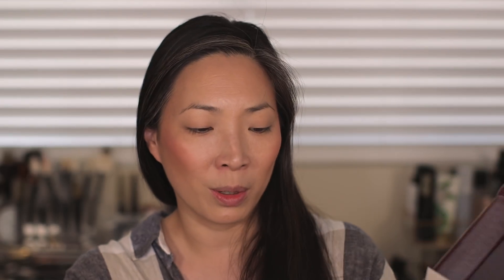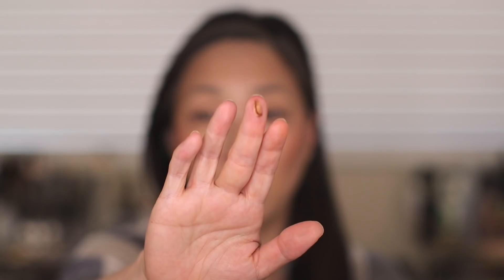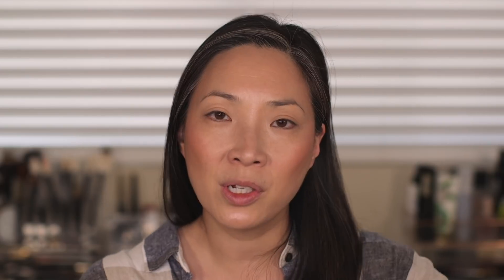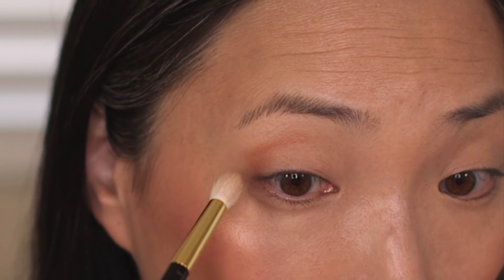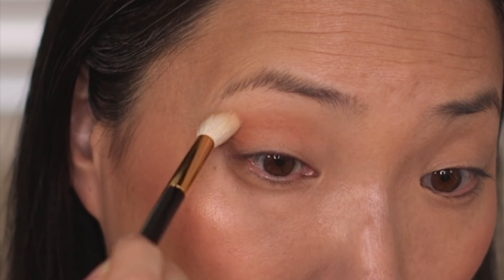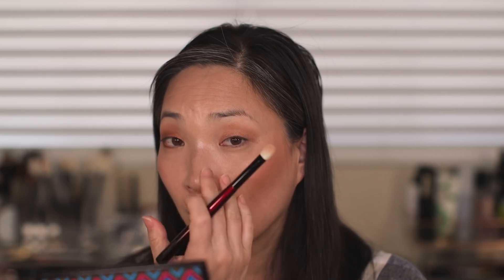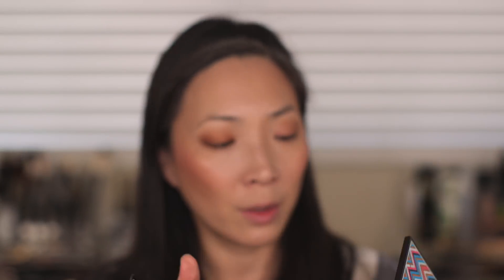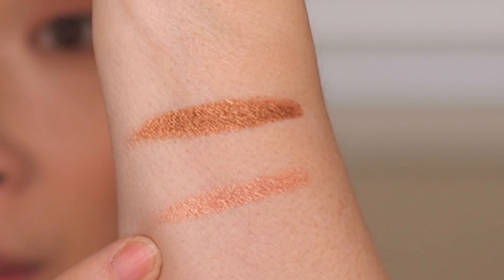CHARLOTTE TILBURY - NEW Star Gold & Rose Gold Eyes To Mesmerize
Thanks for tuning into my first impressions of the CHARLOTTE TILBURY - NEW Star Gold & Rose Gold Eyes To Mesmerize!

Star Gold
Rose Gold

Other products I'm wearing:
Koh Gen Do NEW Aqua Foundation in 113 and 123 $67
By Terry Sun Designer Palettes $55

Facts about me, for reference:
Age: 44
Skin Type: Dry/Sensitive - eczema prone, but occasionally combo
Skin Tone: Neutral (warmer in the t-zone; cooler on the cheeks)